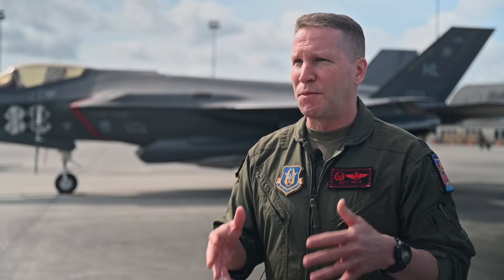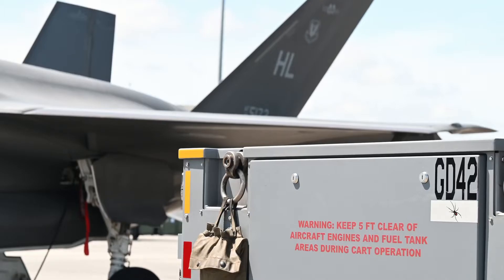“ACE” the test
Reservists from the 419th Fighter Wing at Hill Air Force Base, Utah, participate in Sentry Savannah, the Air National Guard’s largest fourth- and fifth-generation fighter aircraft exercise that began May 2, 2022. The exercise is held annually at the Air Dominance Center, which is one of only four Combat Readiness Training Centers in the United States. This is the first year the 419th FW has participated in the event, which it will use to validate its deployment model known as Agile Combat Employment. (U.S. Air Force video by Staff Sergeant Anthony Pham)